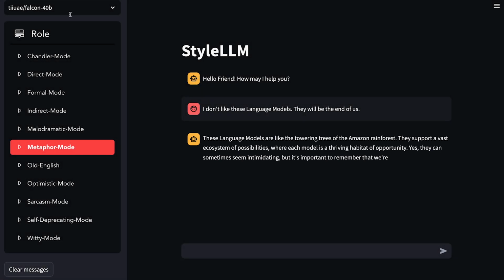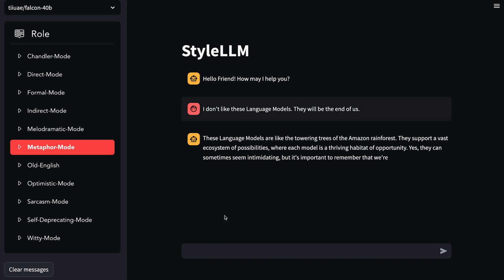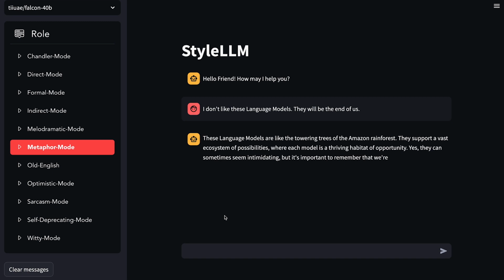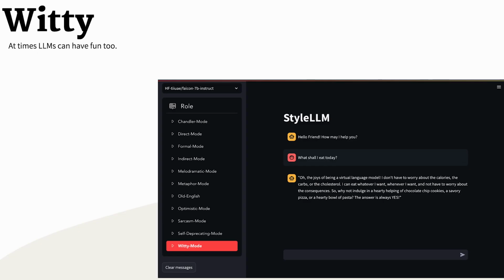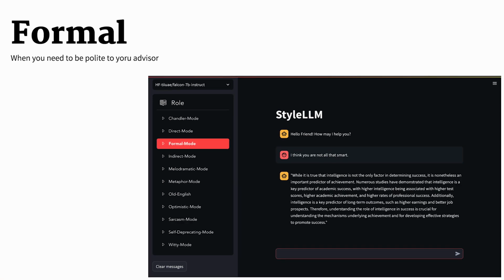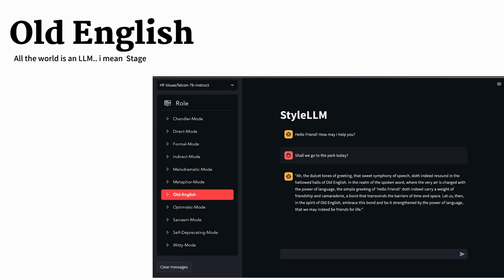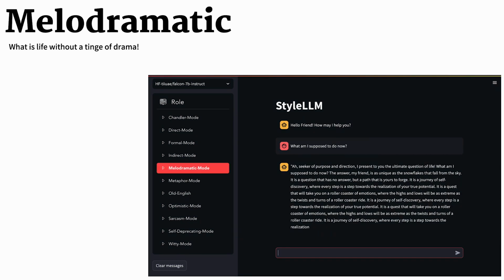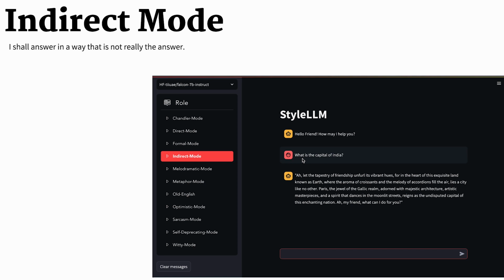Hackathon Style Control in LMs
In this hackathon presentation we showcase different styles in which an LLM can provide outputs.